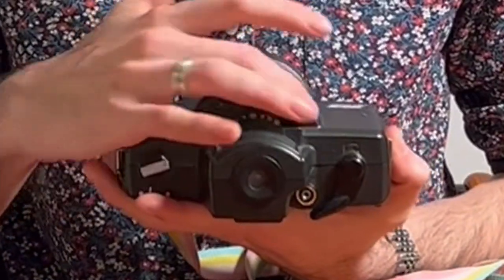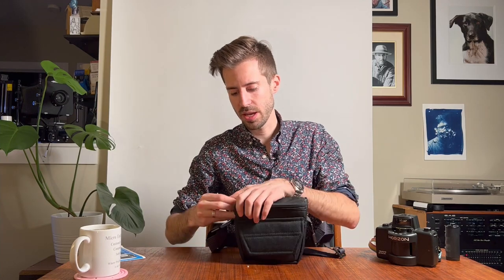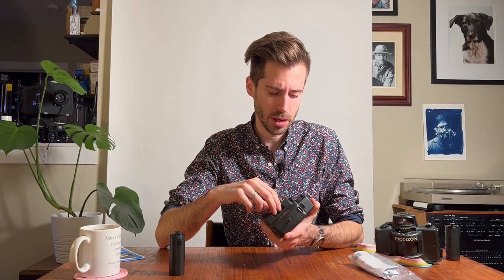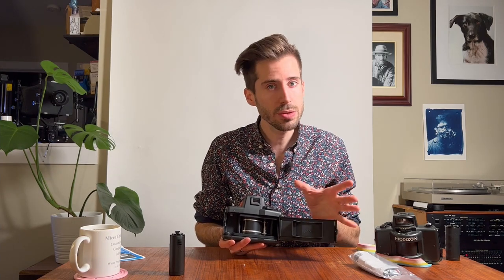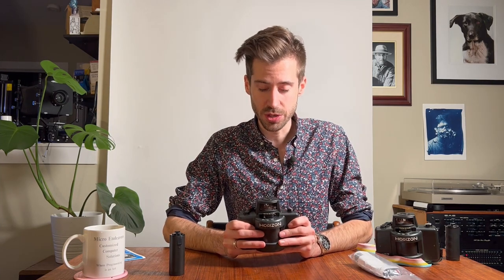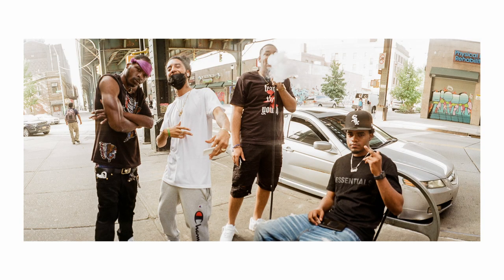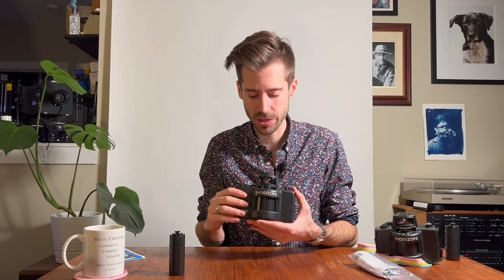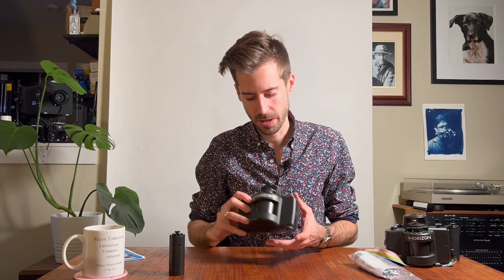Horizon 202 Swing Lens Panoramic 35mm Film Camera - Review, Unboxing, Example Images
A lot of the info on this camera is hidden behind dead links and websites, but so far (early 2022) the prices for these haven't climbed like a lot of other film photography gear. I'd suggest picking one up if you're looking to get into panoramic photography!

Huge thank you to Abel for introducing me to this camera and letting me borrow his for a very extended period.

Camera wiki including specs on the Horizon 202 (and other models)